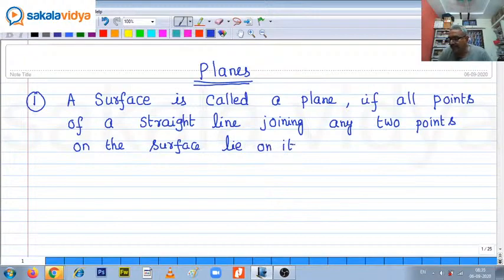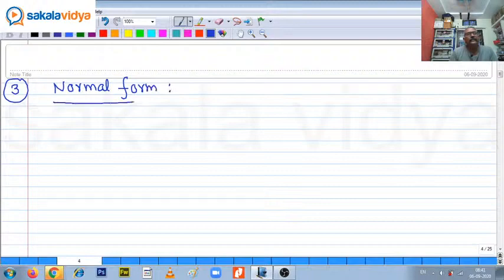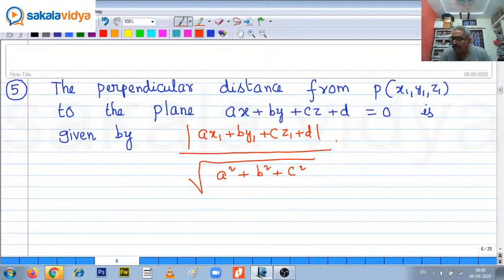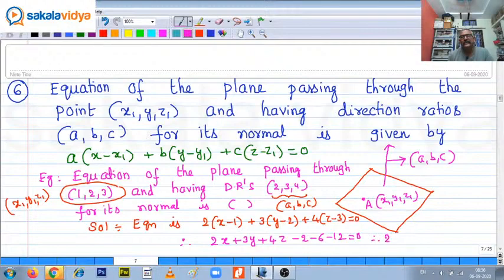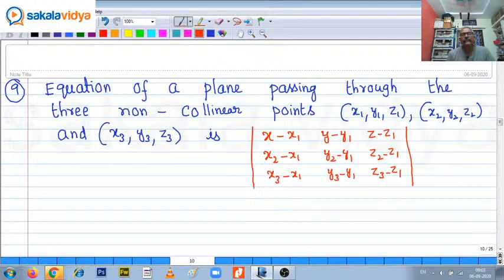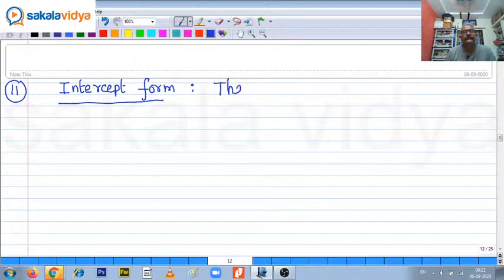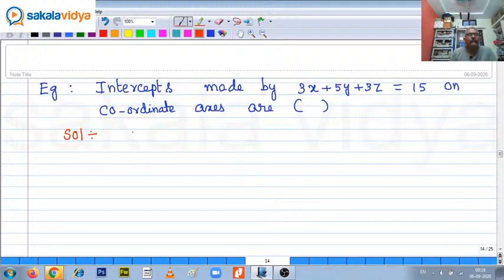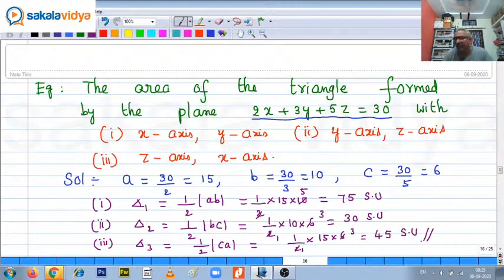EAMCET||3D GEOMETRY |PART01| PGT||TGT||KV||SAINK SCHOOLS||NAVODAYA||JEE